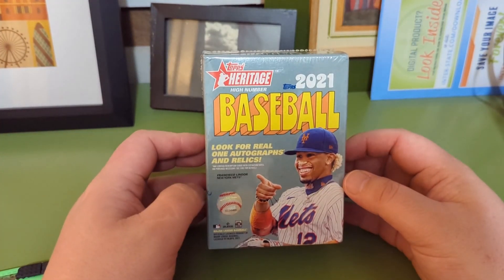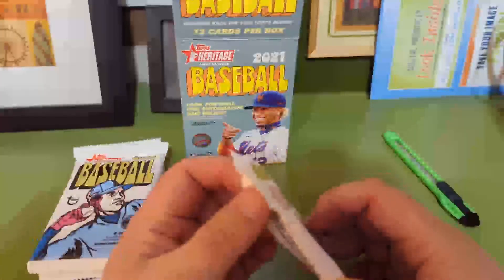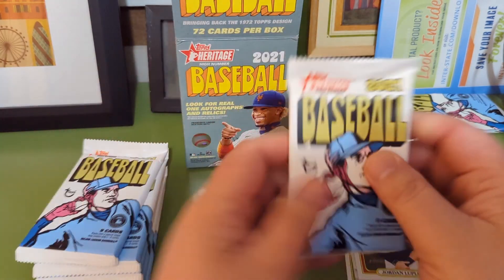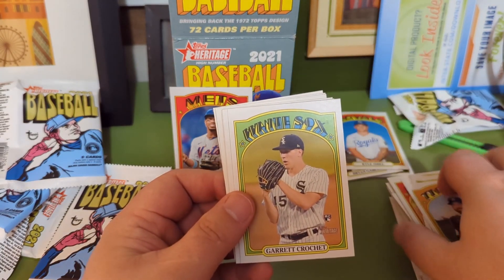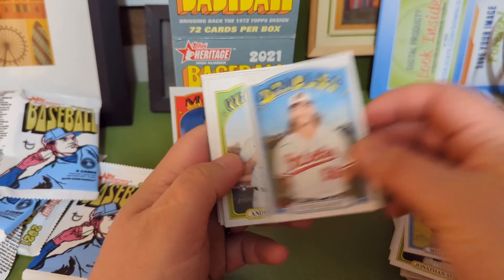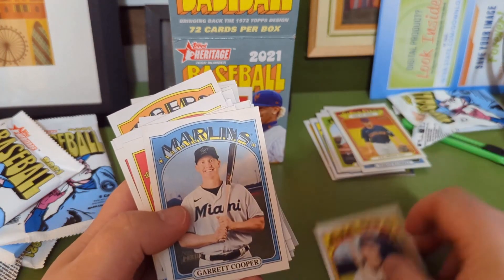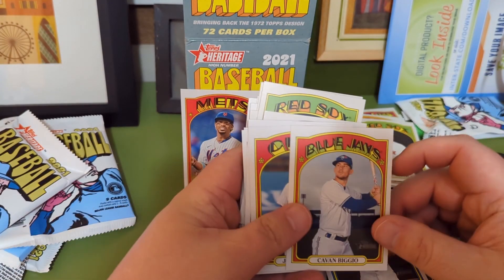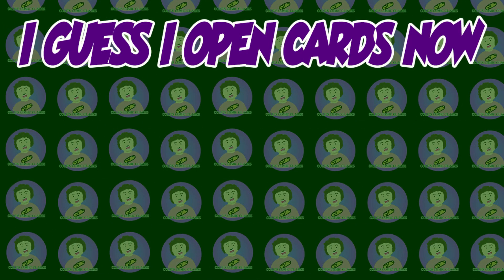MLB Heritage 2021 Blaster Box!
I open a box of 2021 Heritage Baseball!  Sorry my audio on my phone has been a little off lately.